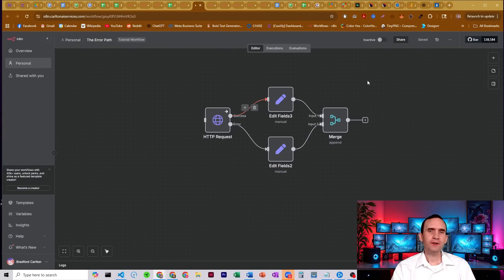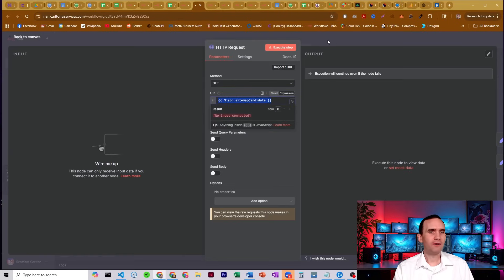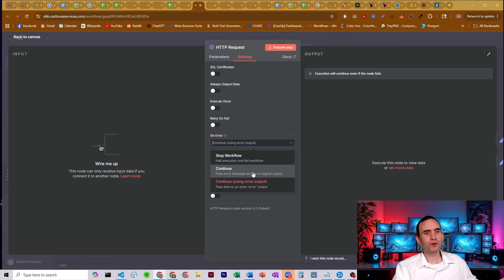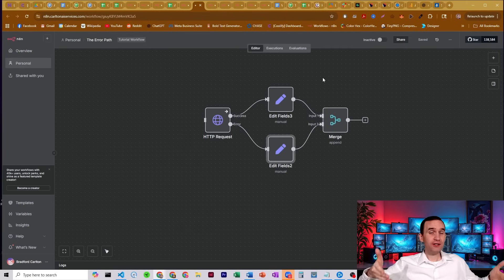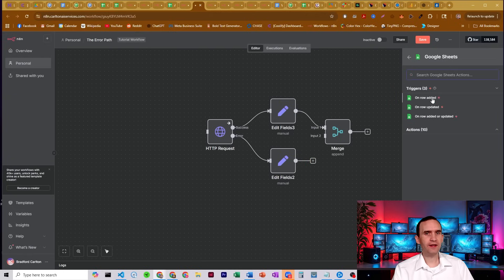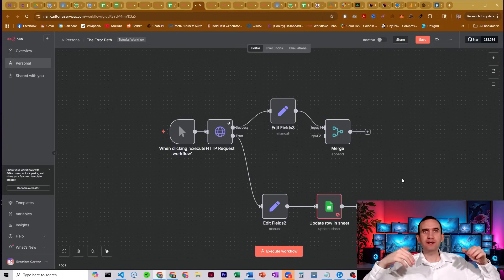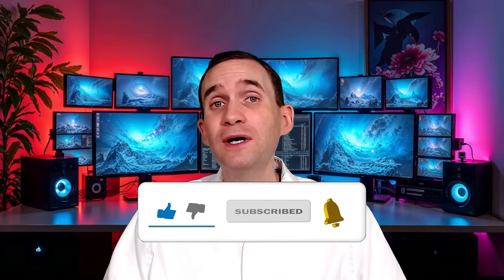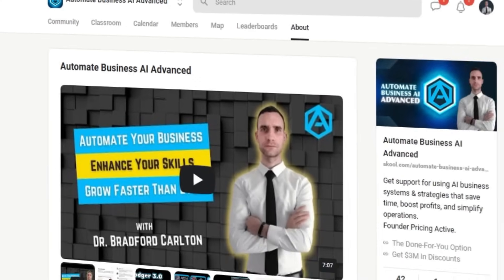Stop Letting Errors Kill Your n8n Workflows: Master the Error Path!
🚀 Ready to build even smarter automations? Unlock advanced tutorials and exclusive workflows in our Advanced Skool Community:

Tired of your n8n workflows stopping dead whenever an error pops up? This tutorial unlocks the power of n8n’s error path—a rarely used feature that lets you handle errors gracefully and keep your automation running smoothly. Whether you’re scraping data or processing leads, you’ll learn how to manage failed nodes, route errors for special handling, and avoid unnecessary workflow stops.

In this tutorial, you’ll learn:
- How to configure the ""on error"" settings for any n8n node
- The differences between “Stop workflow,” “Continue,” and “Continue using error output” options
- How to create separate error paths for failed items
- Real-world use cases for routing errors to notifications or logs (e.g., Google Sheets)
- Tips for maintaining data integrity and visibility when errors occur

Understanding error handling is key to building robust, business-ready automations that don’t break at the first sign of trouble. Master this method and keep your workflows resilient!

🔧 Tools Used:
- n8n
- Google Sheets